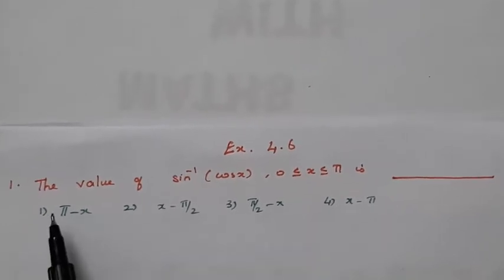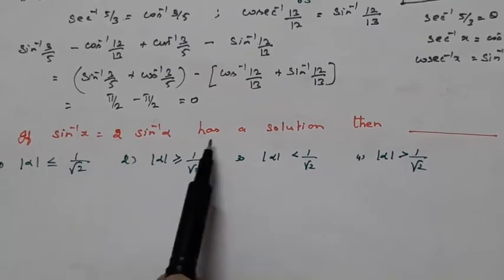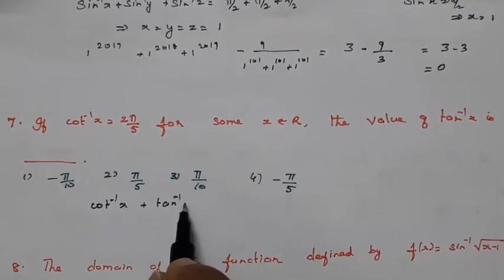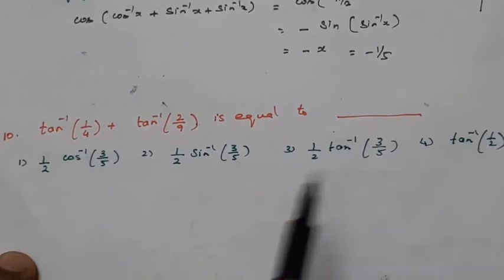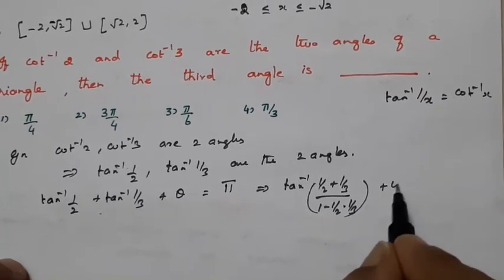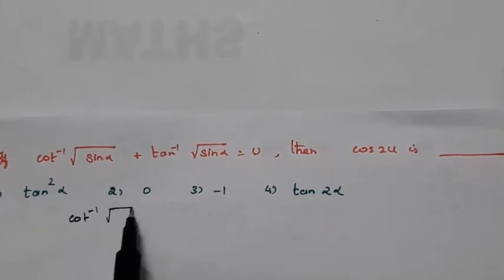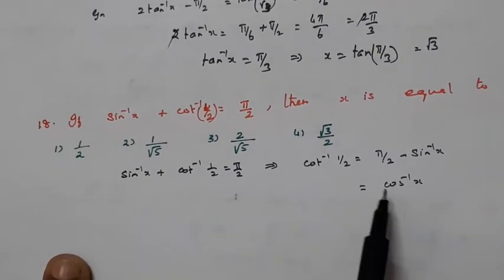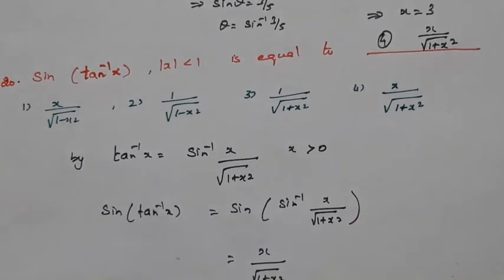Inverse Trigon Func Example 4 5 Part 21 for Plus Two